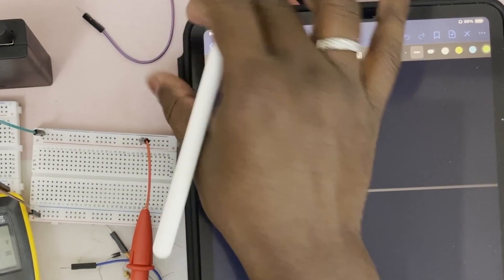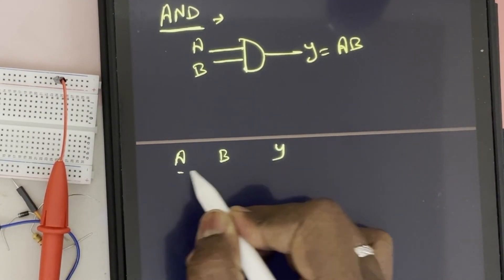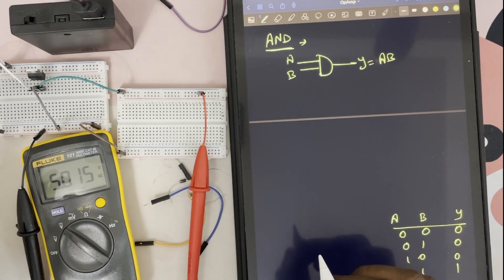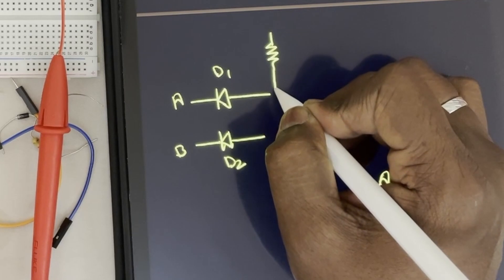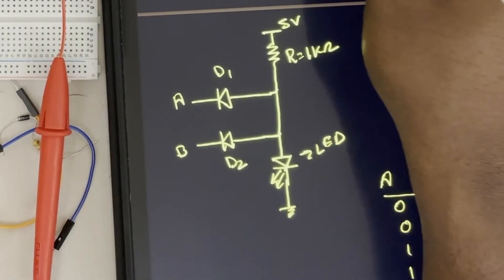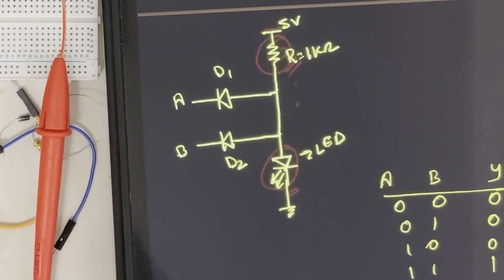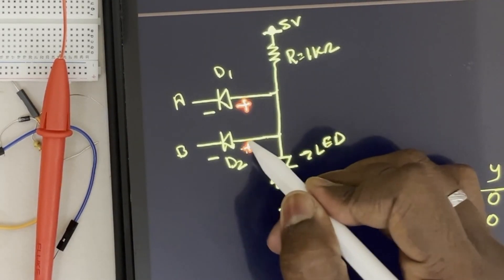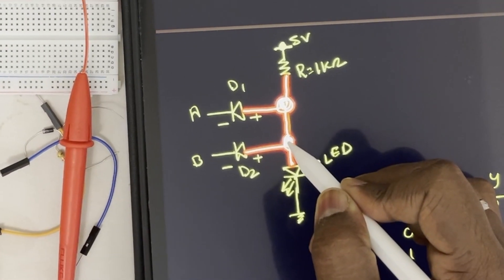AND Gate Practical using diode in a Breadboard with troubleshooting tips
Today, our topic is AND Gate circuit using diodes in a breadboard with troubleshooting tips.

First, we will start with AND gate practical circuit implementation in a breadboard and then explain the circuit's working principle. We will also give some troubleshooting tips so that you can easily check  your circuit for faults during practical examination.

Key moment:

0:00 Fundamental Of AND Gate
1:46 Components To Make A AND Gate Circuit
3:04 Circuit Diagram & Truth Table
5:30 Circuit Connection On Bread Board
8:05 Truth Table Verification
12:00 Troubleshoot